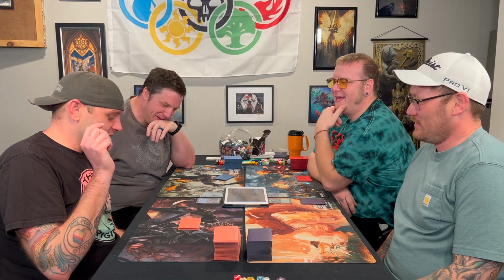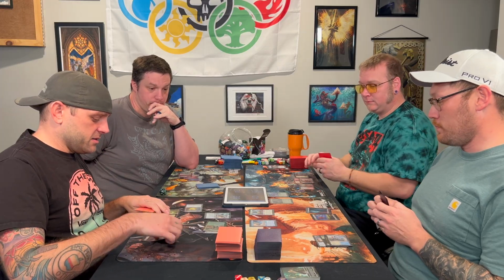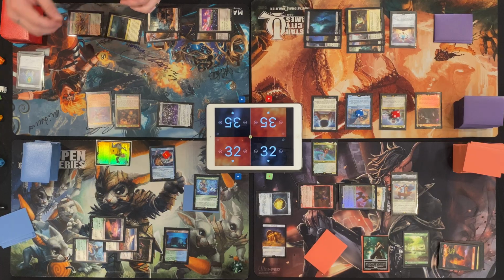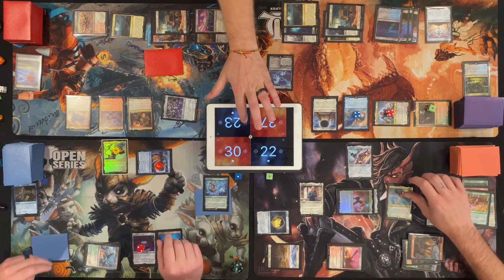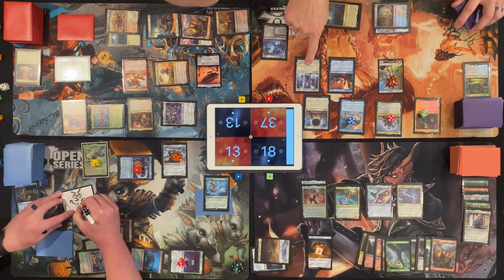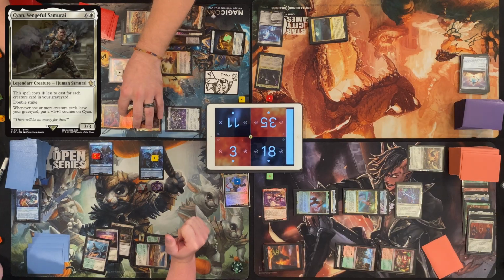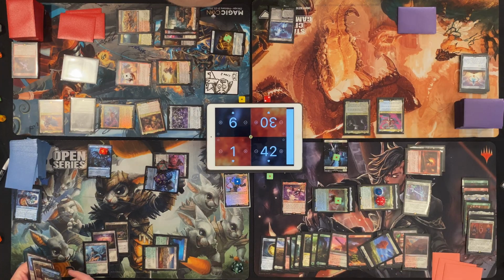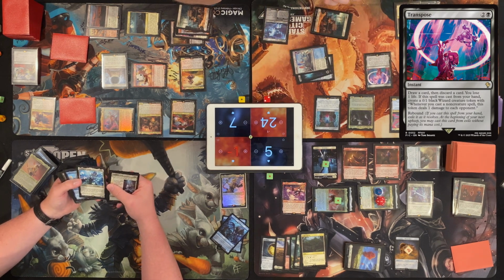Final Fantasy Pre-con Square Off! | Magic: The Gathering Commander EDH ep 43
⚔️ Welcome to *Trash on the Stack*! | Magic: The Gathering Commander EDH. Which Final Fantasy precon is the strongest? We take all for and play them Wizards and Square Enix intended!

Drop in weekly for new physical play, remote play, podcasts and watch the @trashonthestack  unfold!

Timestamps:
00:00 Intros/ Commander explanations
02:36 Turn 1
03:53 Turn 2
05:34 Turn 3
08:30 Turn 4
15:10 Turn 5
21:50 Turn 6
35:58 Turn 7
52:45 Turn 8

Trash on the Stack is unofficial Fan Content permitted under the Fan Content Policy. Not approved/endorsed by Wizards. Portions of the materials used are property of Wizards of the Coast. ©Wizards of the Coast LLC.